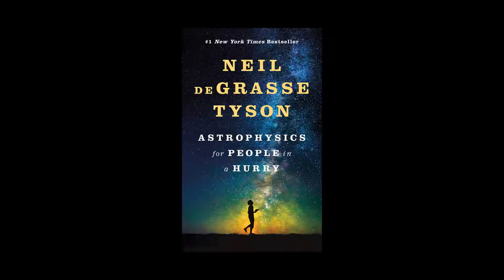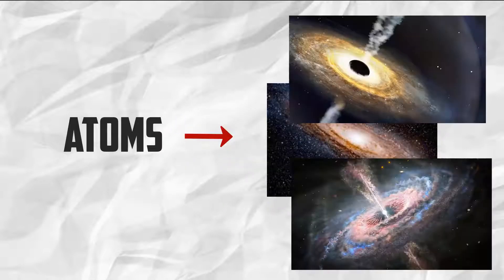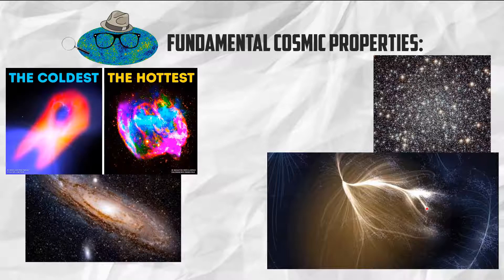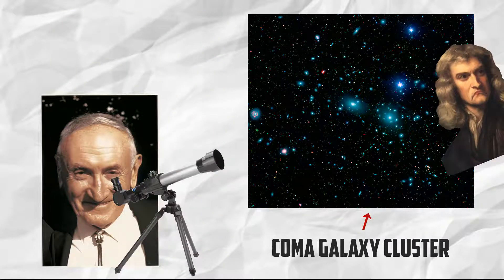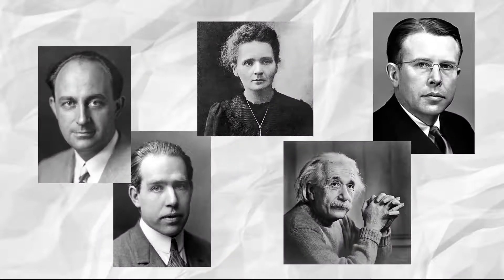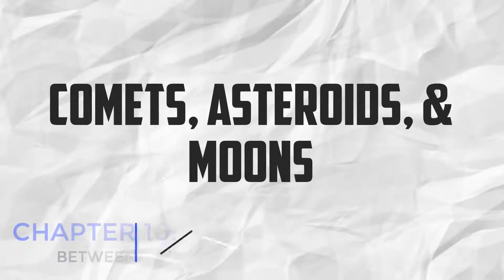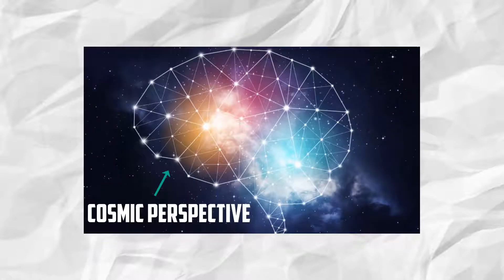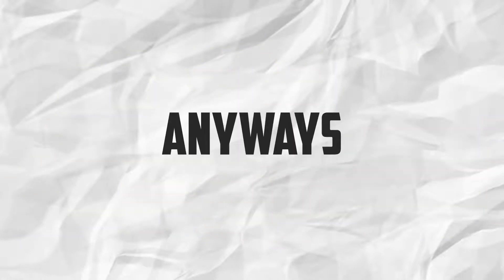"Astrophysics for People in a Hurry"... in a hurry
The field of astrophysics is a vast one, but Neil managed to fit it into a 224-page book. This video will cover the biggest topics in this book, ranging from the Big Bang, aliens, dark energy, to the cosmic microwave background - all of which would help give a better understanding of the universe.

Book: Astrophysics for People in a Hurry - Neil deGrasse Tyson

Editing - Camtasia 9 | Pixlr

AstroPlays is a channel where you can get entertained with gaming, informed about stuff you never knew, and hyped with songs made by me or reuploads!

My channel is all about gaming, education, music, and more just for you! This channel features random stuff like new games or modes, glitches you may try in many games, original music, and even the origin of Ancient Egypt's architecture!

Nonetheless, my channel publishes informative and educational videos, music, and other random stuff.

This video was made for a school project.